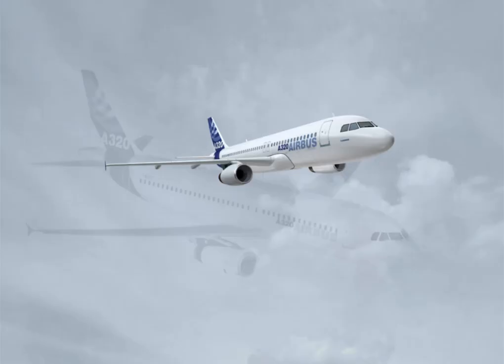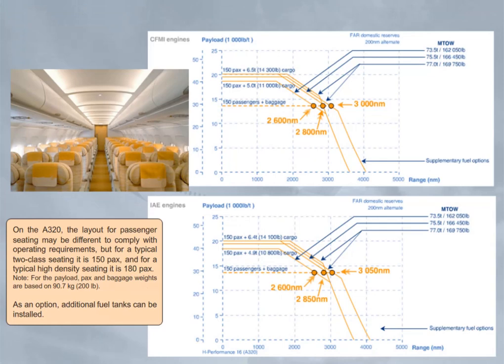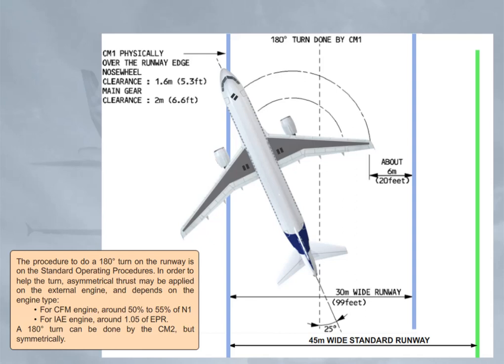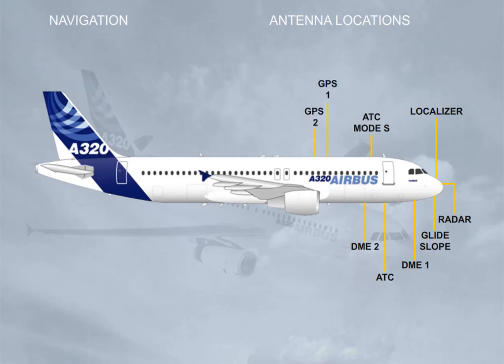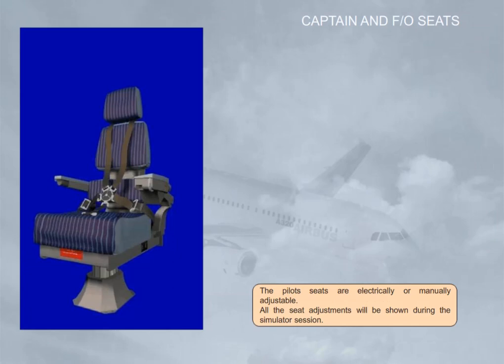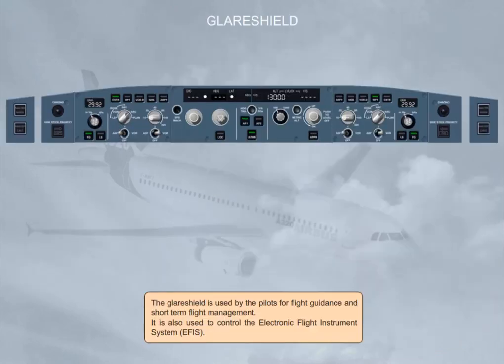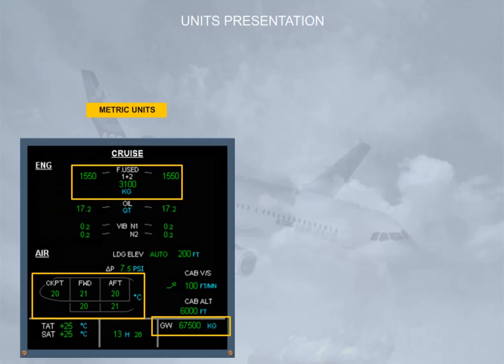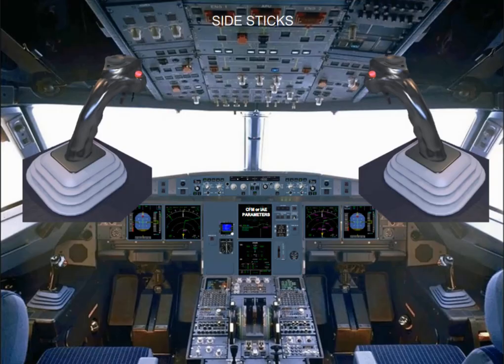Airbus A320 CBT #001 Aircaft General Presentation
#001 Aircaft General Presentation